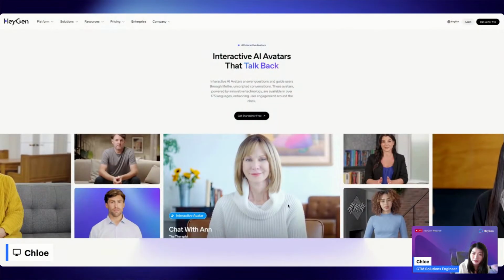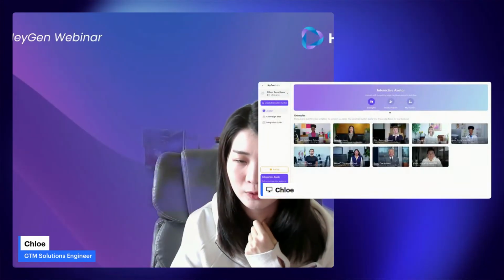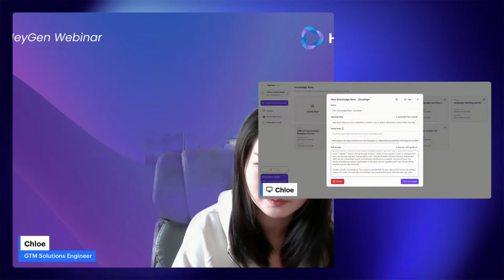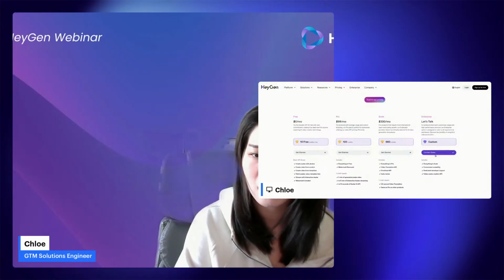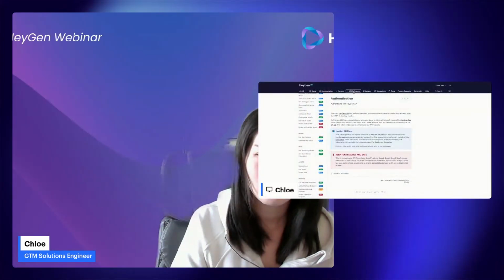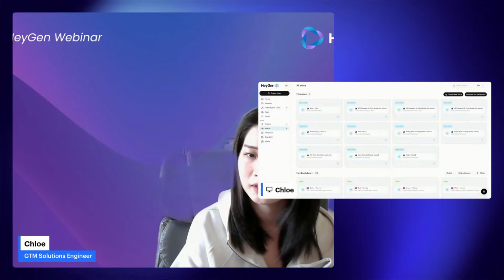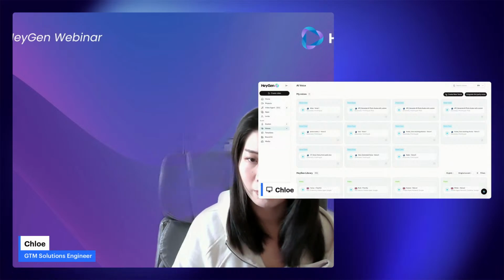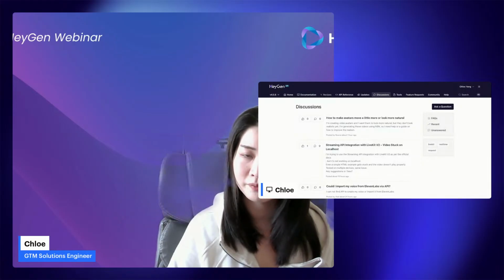HeyGen Interactive Avatars: Live Walkthrough & Q&A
Curious about how Interactive Avatars can bring your product, training, or customer experience to life? Join us for a live demo of HeyGen’s Interactive Avatar feature hosted by Ryan Gross (HeyGen Head of Sales) and Chloe Yang (HeyGen Solutions Engineer).

Whether you’re building learning tools, onboarding flows, or AI-powered support, this session will show you how to use Interactive Avatars to turn static content into engaging conversations!

This demo is perfect for developers, product teams, educators, and anyone exploring human-like AI interactions.

In this session, you'll learn:

What Interactive Avatars are and how they work
How to connect them to your own data, tools, or workflows
Real-world use cases across education, SaaS, and customer success
Tips for using the HeyGen API and interface effectively

Chapters:
00:00 Welcome & Introduction
00:57 Live Demo: Interactive Avatar Homepage Overview
02:41 Live Demo: Chatting with a Public Interactive Avatar
07:47 Creating a Custom Interactive Avatar (Digital Twin)
09:28 Configuring a Custom Knowledge Base
11:03 Live Demo: Chatting with a Custom-Trained Avatar (DocuSign)
14:14 Multilingual Support & Voice Customization
14:59 Setting Opening Intro, Prompts & Guardrails
14:47 Extending Knowledge Base with External Links
15:32 Pricing Structure: API Credits Explained
15:53 Integration Methods: Share Link, Embed & API/SDK
18:00 Q&A: API Pricing Plans Explained
19:36 Community Resources: Forums, User Groups & Office Hours
21:22 Q&A: Transparent Background & Green Screen Setup
22:23 Example: EDU's Floating Avatar for K-12 Students
22:31 Q&A: Exporting Conversation Transcripts
24:22 Q&A: Using Your Own Voice or ElevenLabs Voice Cloning
27:05 Q&A: Linking a Custom LLM (GPT)
27:41 Q&A: Webhook/Automation Integration (e.g., n8n)
28:03 Q&A: Where Is Training Data Stored?
28:41 Q&A: Will More Avatar Diversity Options Be Added?
29:34 Q&A: Credits & Beta Program Availability
31:10 Q&A: Multilingual Support Within a Single Session
32:14 Q&A: Real-Time Language Interpretation
32:51 Q&A: Dynamic Avatar & Knowledge Base Selection for Users
33:48 Q&A: Can the Avatar Explain Topics in More Depth?
34:27 Q&A: How Avatar Training Captures Facial Expressions
35:35 Q&A: What Is the Developer Portal?
36:23 Q&A: Can Two Avatars Talk to Each Other?
37:36 Q&A: Uploading Text/PDF & Knowledge Base Token Limits
38:25 Q&A: Integrating with LMS Platforms like Moodle
39:40 Closing & Where to Find the Replay

👉 Save your seat and see what’s possible with Interactive Avatars!

💡 Have questions? Join this session or check out our Bi-Weekly API Office Hours!